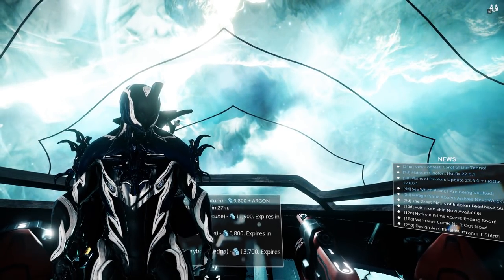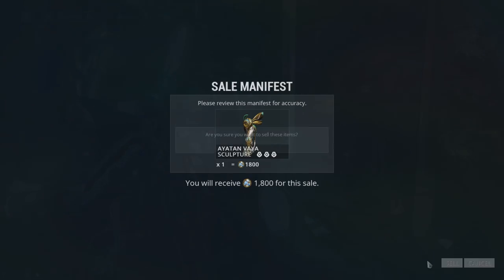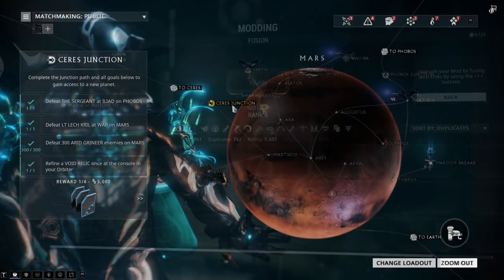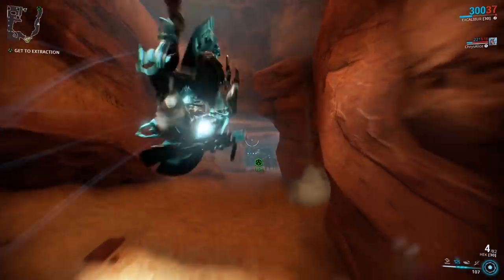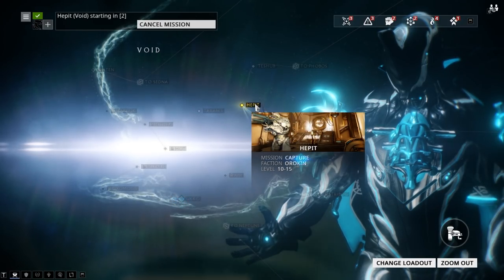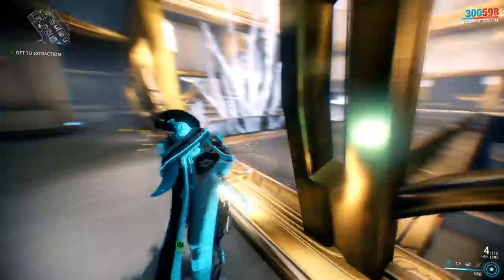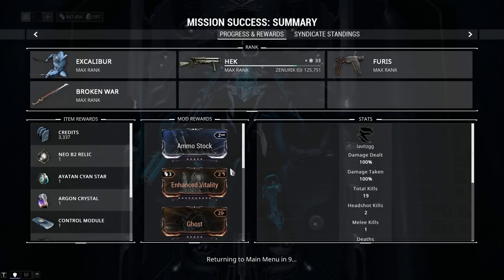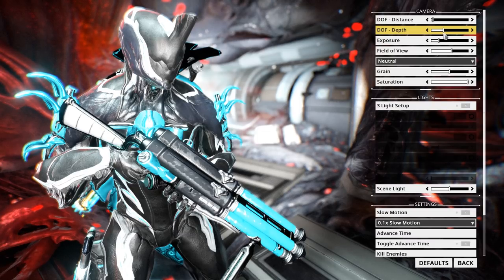Warframe Beginners Guide Part 4 - Void Container Farming, Ceres & Jupiter, Ayatan Sculpture Farming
Warframe Beginners Guide Part 4 in which we cover Void Container Farming, Ayatan Sculpture farming and how to use ayatan stars. We'll talk about the Ceres Junction, Jupiter, and a whole lot more. We'll travel to Maroo's Bazaar to get our weekly sculpture quest and discuss endo farming as well. We'll conclude with how to change your warframe's appearance and using the Captura mode for screenshots and cinematic purposes.

Kontrol Freeks
Capture Card